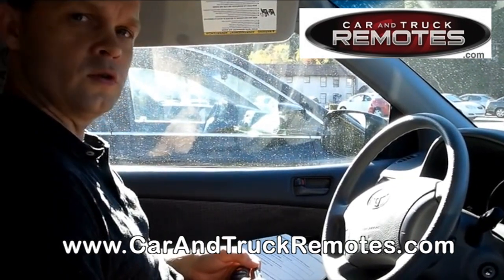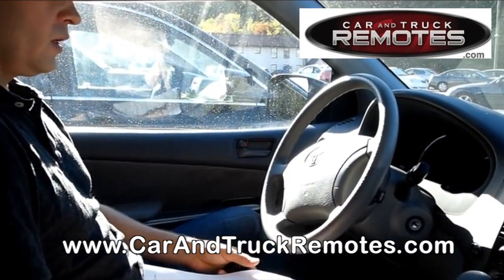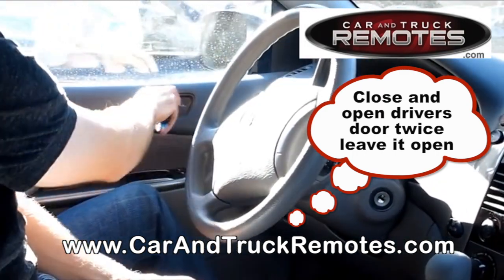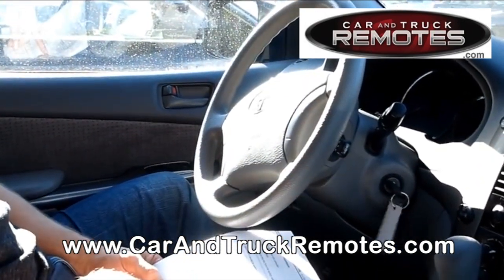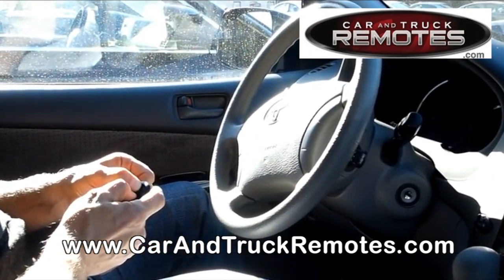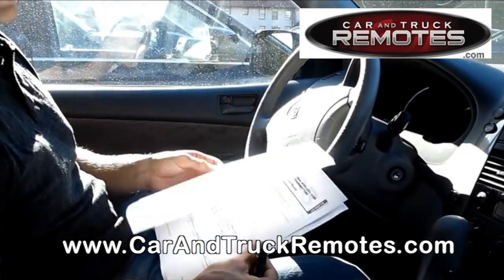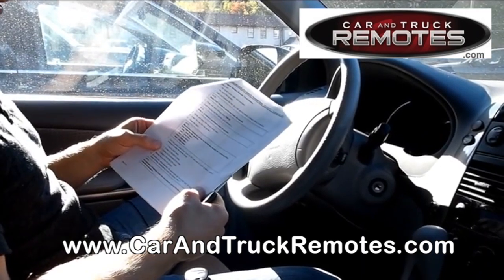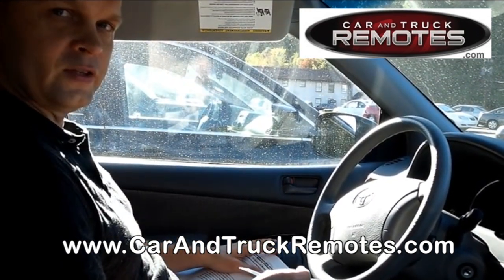Toyota Matrix Replacement Remote Programming 2004 2008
Procedure To Program Matrix Toyota Wireless Remote Transmitters:

Begin with: The driver's door open and unlocked. Key out of the Matrix ignition.

1. Insert and remove the key from the Matrix ignition switch 2 times within 5 seconds.

NOTE: Steps 2 and 3 should be performed within 40 seconds.

2. Close and open driver's door TWICE.

3. Insert the key into the Matrix ignition and remove it.

NOTE: Steps 4 - 6 should be performed within 40 seconds.

4. Close and open the driver's door twice.

5. Insert the key into the Matrix ignition.

6. Close the door

7. Turn the ignition switch from "Lock" to "On" and back to "Lock" at about 1 second intervals to select the desired mode:

1 time for ADD mode.

2 times for REWRITE mode.

3 times for CONFIRMATION mode.

5 times for PROHIBITION mode.

8. Remove the key from the Matrix ignition.

9. To confirm your mode selection, the power locks will now cycle "lock" to "unlock" a number of times corresponding to your key cycles in step 7.

NOTE: If Confirmation or Prohibition modes have been selected, opening the door will complete the procedure.

10. For Add or Rewrite modes do the following within 40 seconds of Door

Procedure Lock confirmation:

A. Press both car transmitter Lock and Unlock buttons simultaneously between 1 and 1.5 seconds and release.

B. Within 3 seconds of step A, press the transmitter Lock button for more than 1 second and release.

If the keyless entry remote transmitter has been successfully programmed, the power locks will cycle "lock" to "unlock" once at this time.

If there are problems with the remote transmitter or the procedure up to this point, the locks will cycle twice. If this occurs, verify that you have received the correct transmitter, and then repeat the above procedure.

C. If multiple remotes are to be reprogrammed, repeat steps A and B.

11. Open the driver's door to conclude Matrix programming mode.

Please also watch the video below to learn about Toyota keyless remote programming